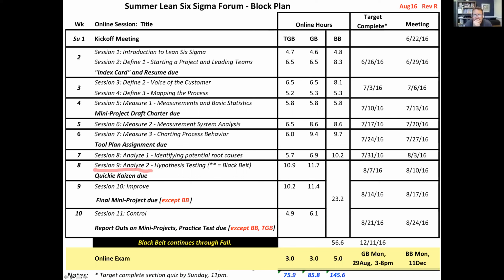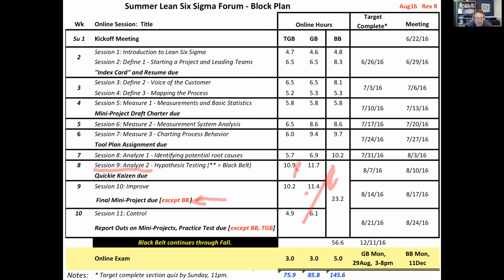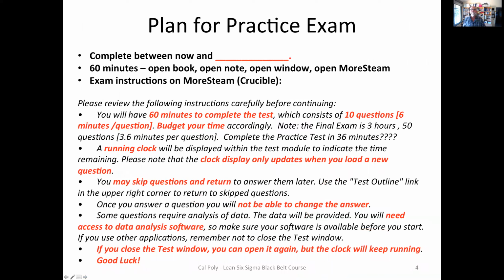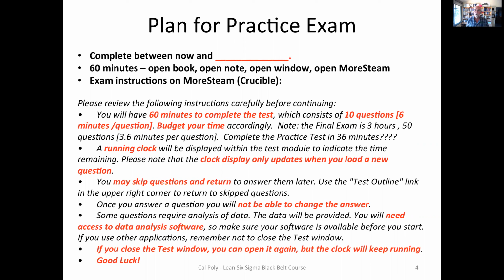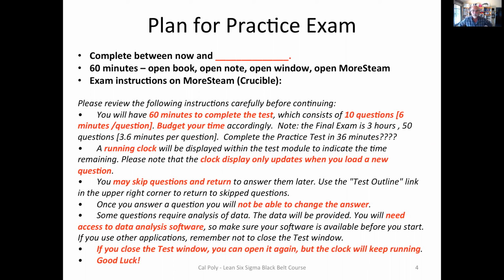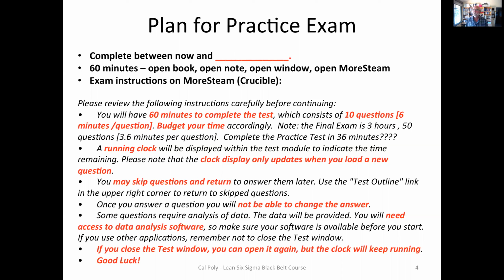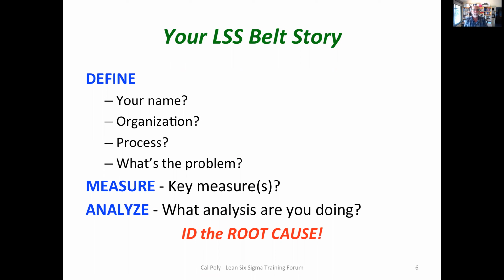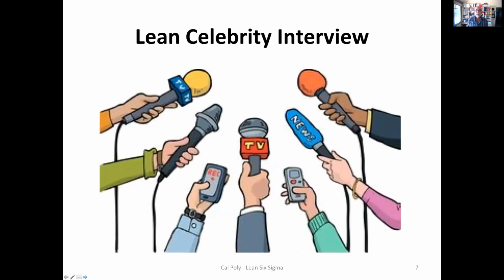LSS 10Aug16 1/3: Admin